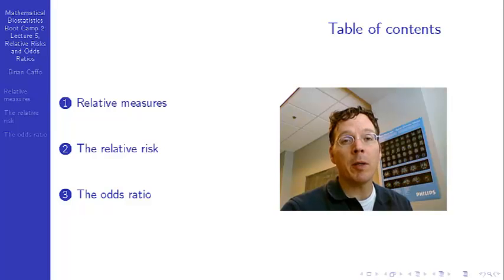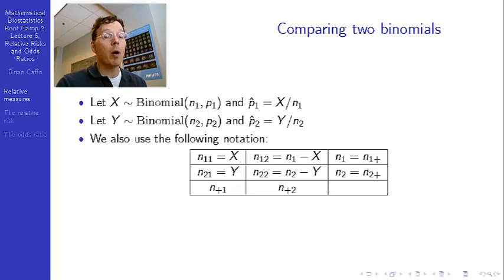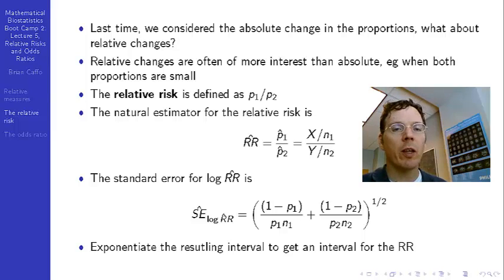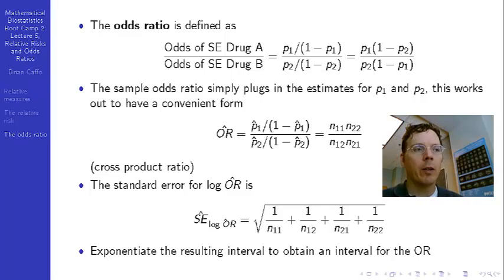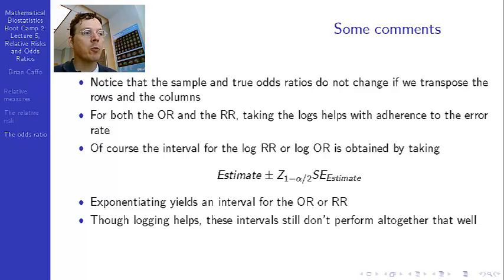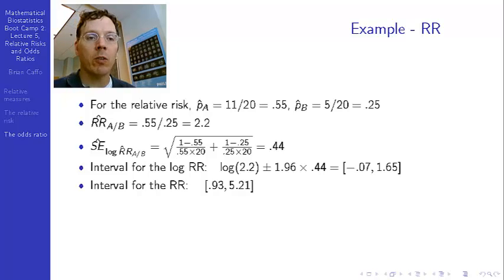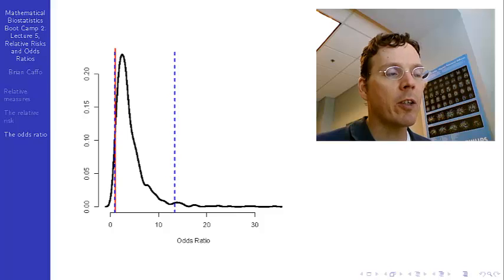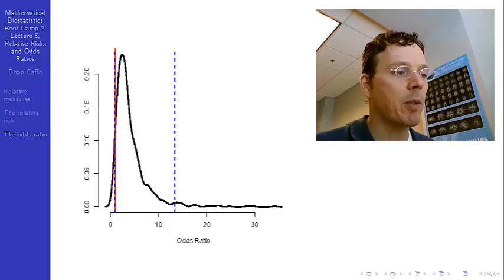MBBC2 lecture05 relative risks and odds ratios